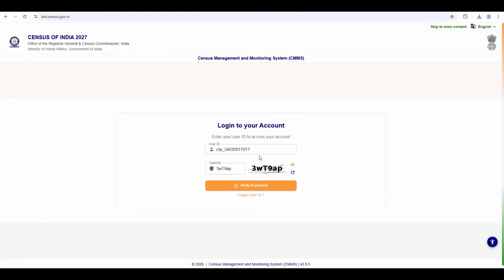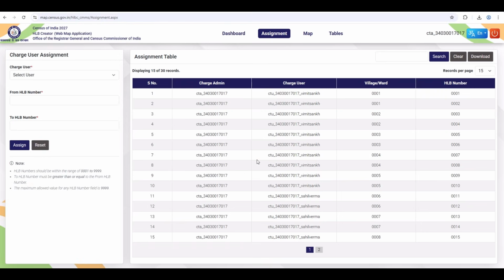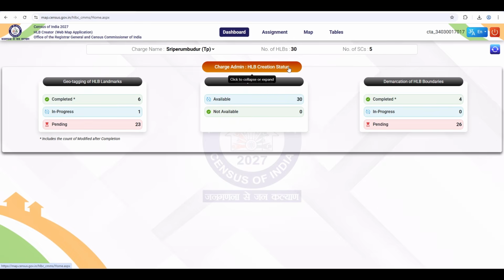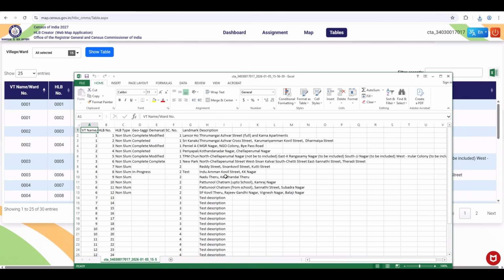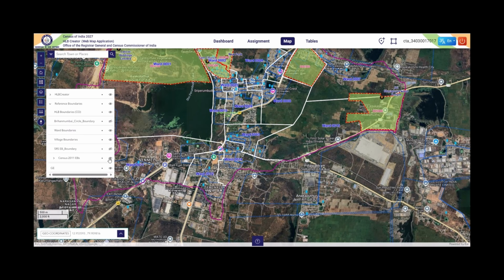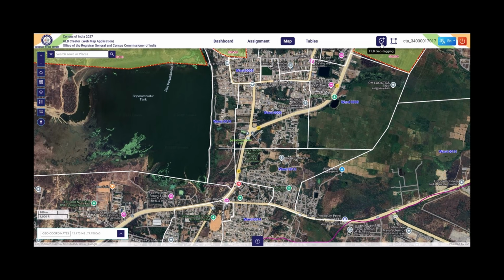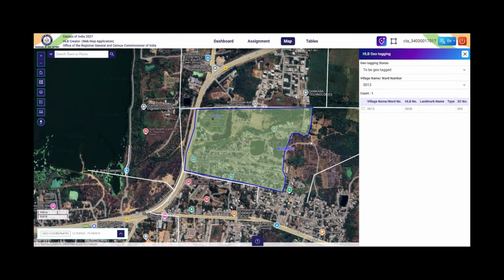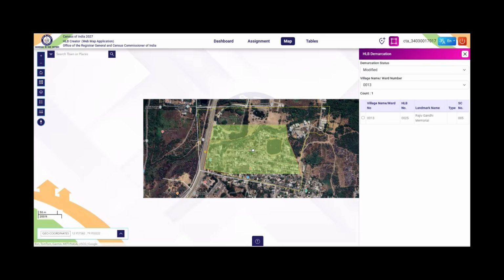English में जाने user id से HLB की सम्पूर्ण प्रक्रिया । census 2027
आपको हो रही हर असुविधा को हम कोशिश करते हैं जल्‍द से जल्‍द निराकृत करने का